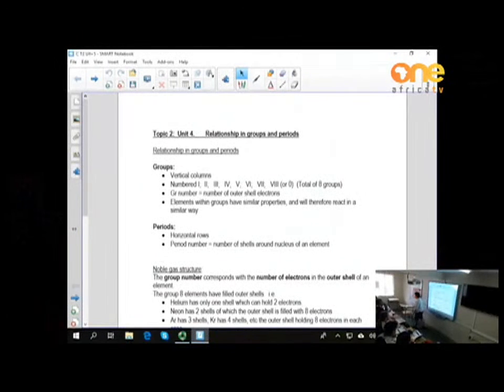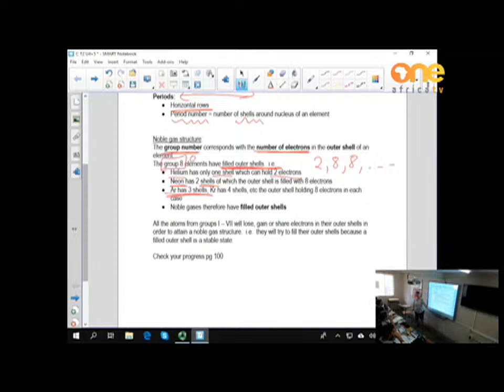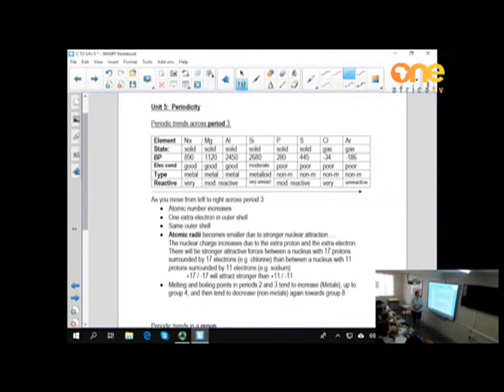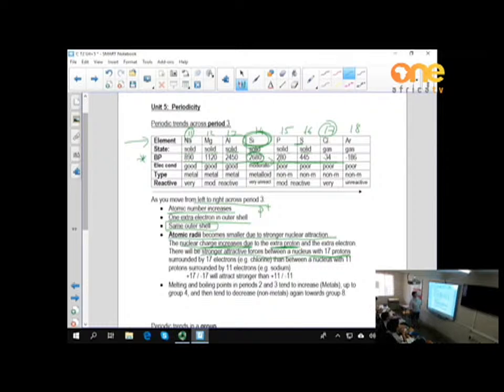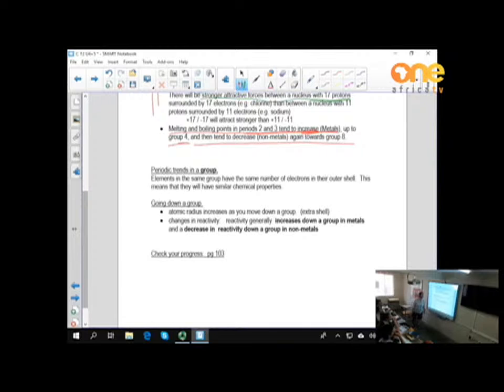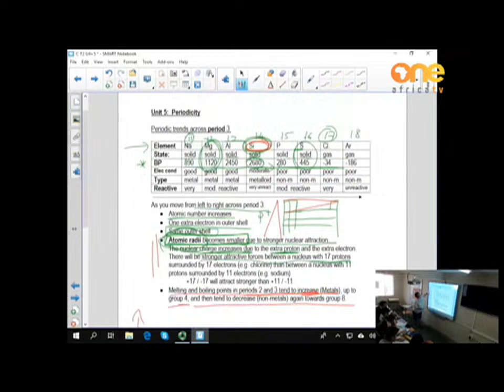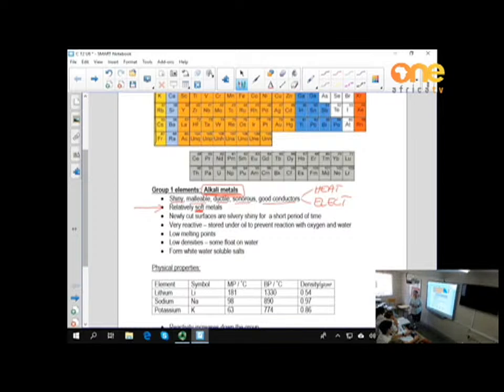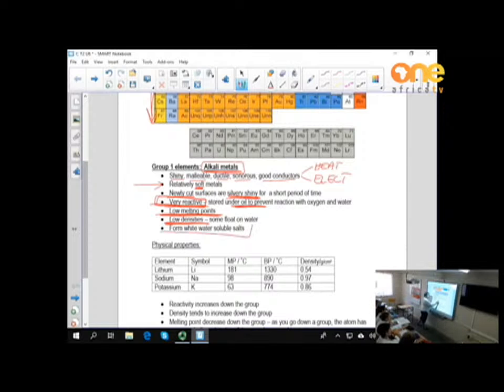LearnOnOne | Grade 10,11&12 | Science (Groups & Periods in the Periodic Table/ Group Properties)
Content by Eduvision | Made possible by Nampower + # Santam